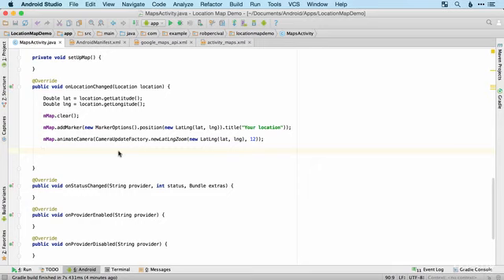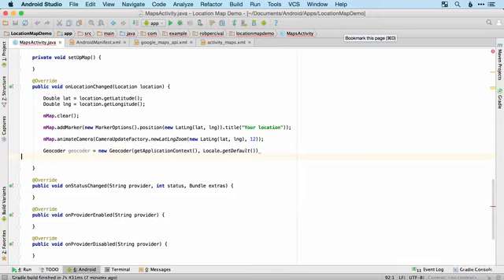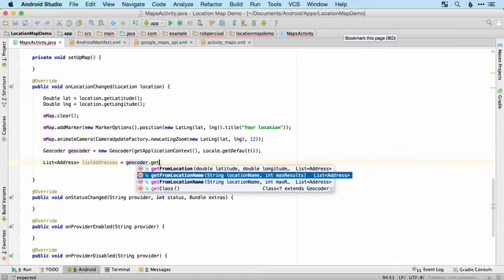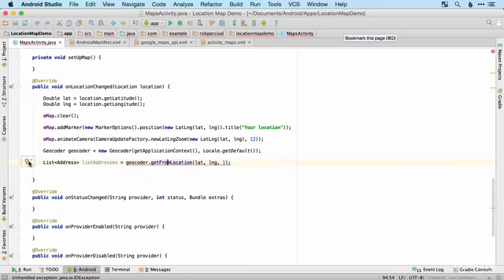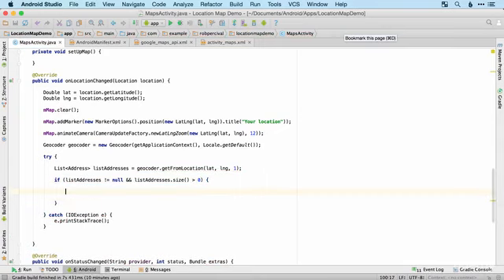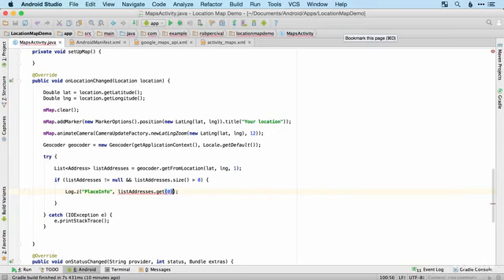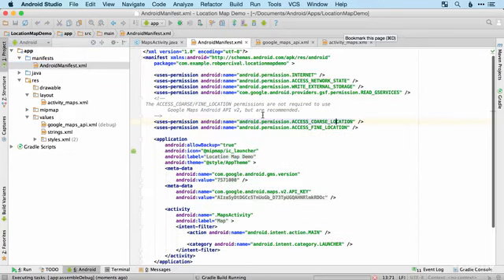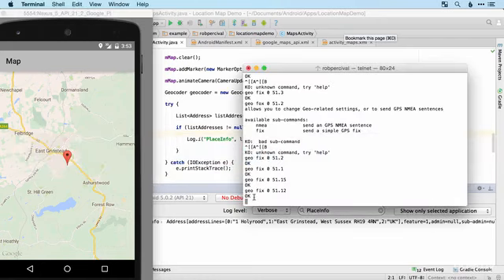006 Getting Information About Locations